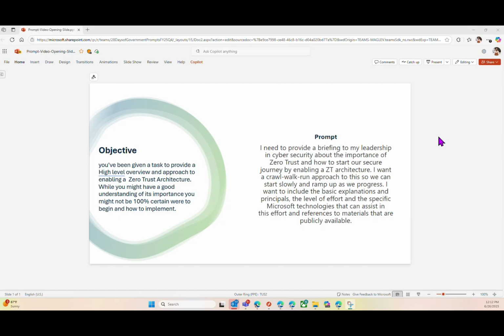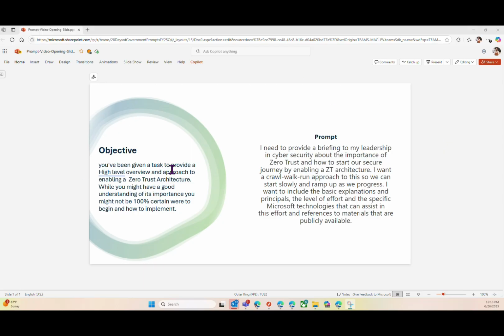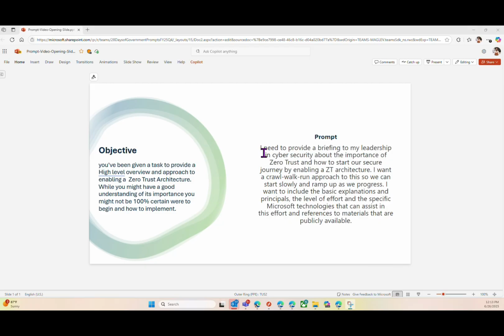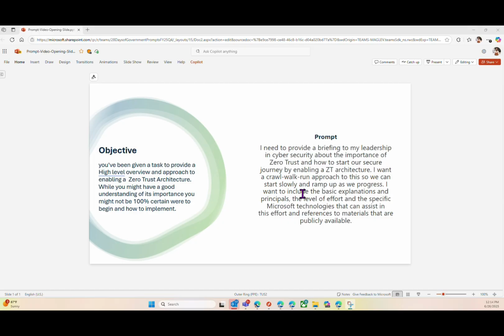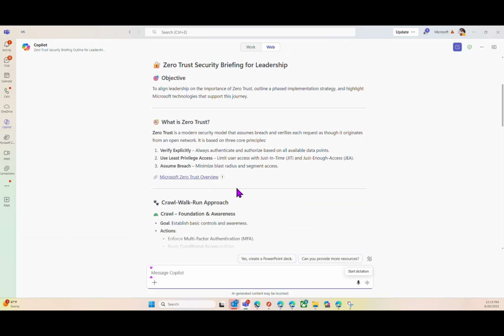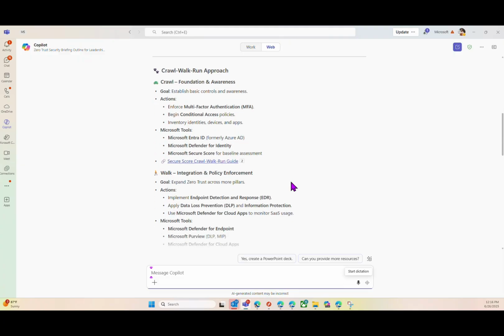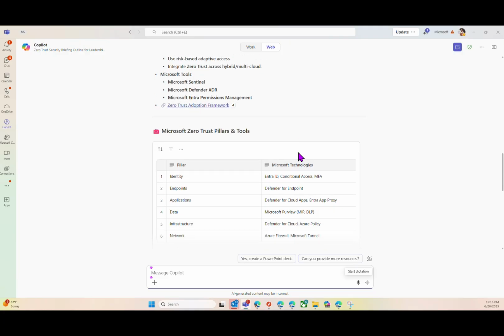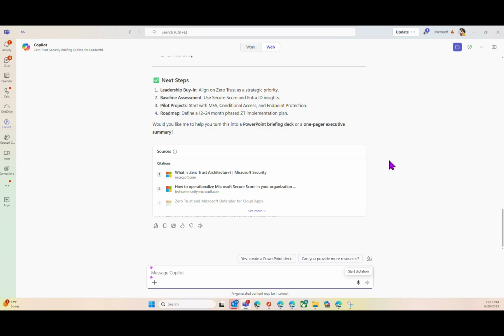19 - Zero Trust Architecture Briefing - 28 Days of Copilot Prompts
Tasked with explaining Zero Trust to leadership but not sure where to start? In Day 19 of our 28 Days of Copilot Prompts series, we demo the Zero Trust Architecture Briefing Prompt—a quick way to use Microsoft Copilot to generate an exec-ready overview that walks decision-makers through the crawl-walk-run journey to a secure, resilient environment.

🔐 What This Prompt Covers:
 • Clear definition of Zero Trust and its core principles
 • Crawl-Walk-Run roadmap with effort estimates and milestones
 • Mapped Microsoft solutions (Entra ID Conditional Access, Defender XDR, Intune, Purview, Azure Firewall, etc.)
 • Public reference links (NIST SP 800-207, CISA ZT Maturity Model, Microsoft Zero Trust Guidance)
 • Briefing slides or doc you can share immediately with leadership

💡 Try this prompt to accelerate executive alignment and kick-start your Zero Trust journey with confidence.